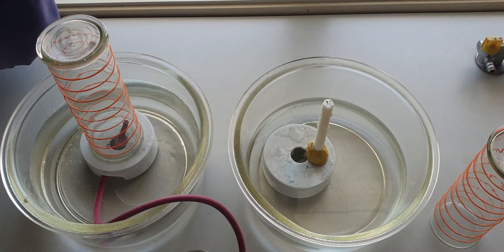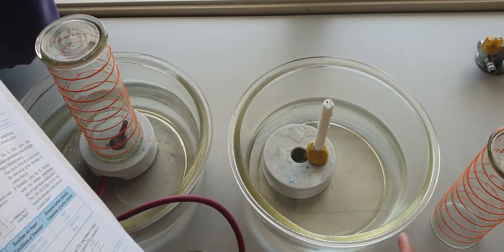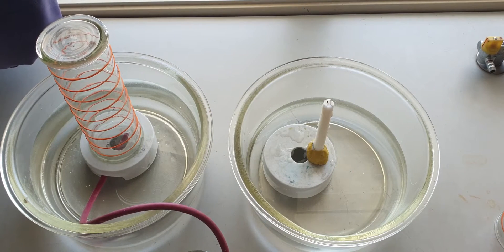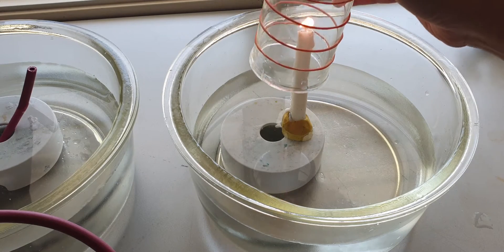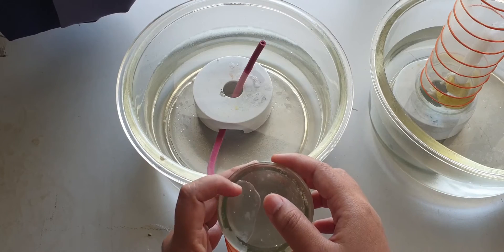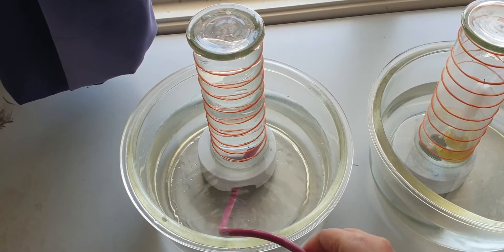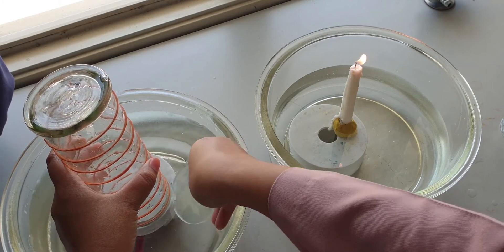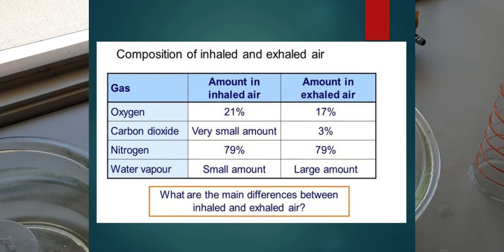SCIENCE | KSSM| DLP | FORM 3 | EXPERIMENT 2.1 TO COMPARE OXYGEN CONTENT IN EXHALED AND INHALED AIR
SCIENCE FORM 3 KSSM RESPIRATION : EXPERIMENT TO COMPARE OXYGEN CONTENT IN EXHALED  AND INHALED AIR